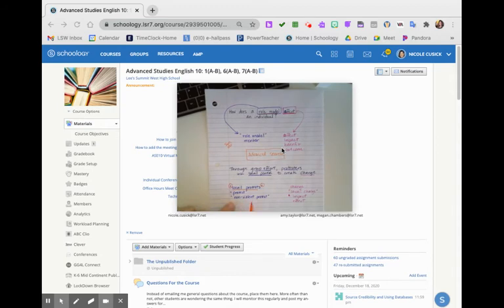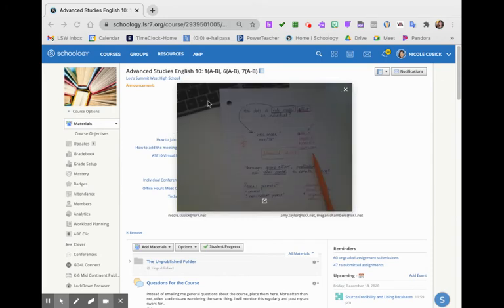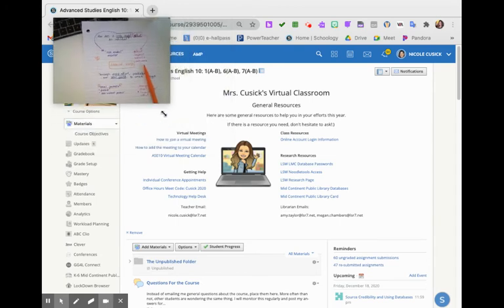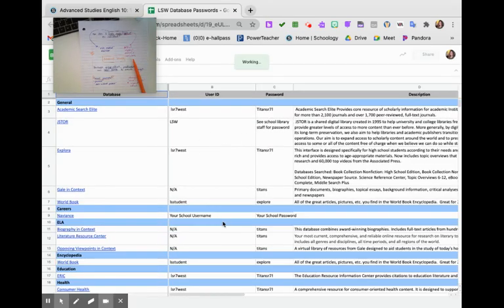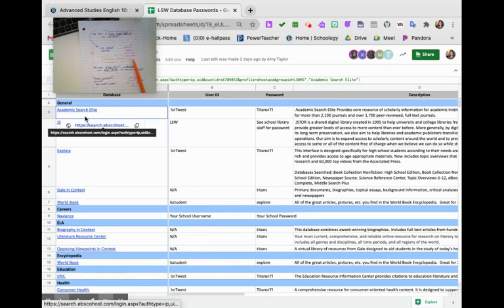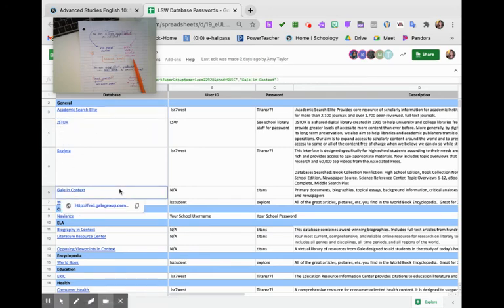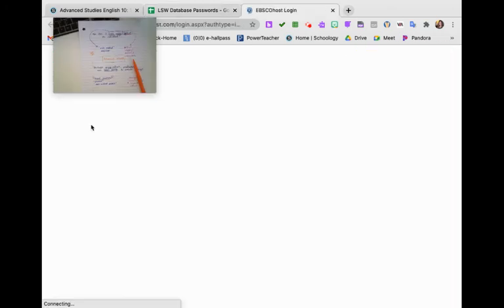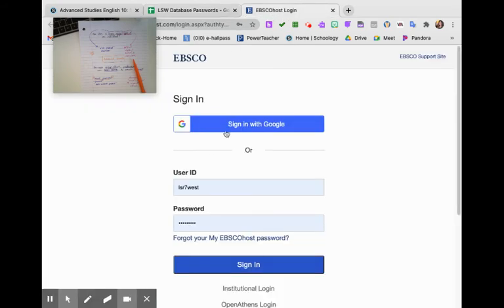How to use the quesiton/thesis to develop search terms